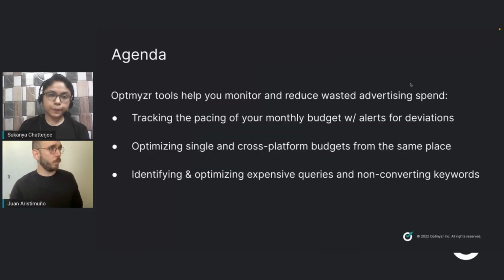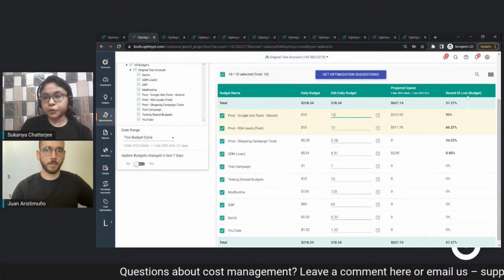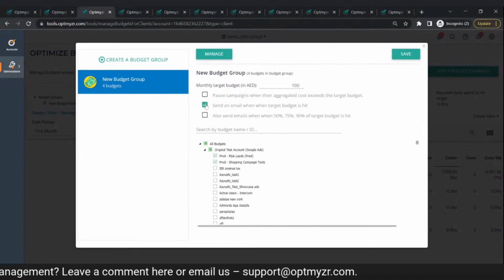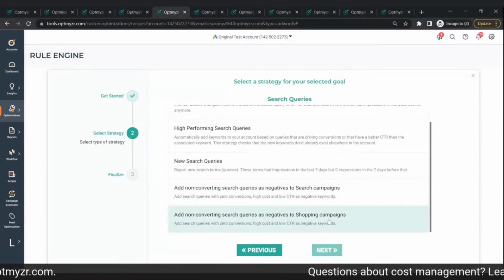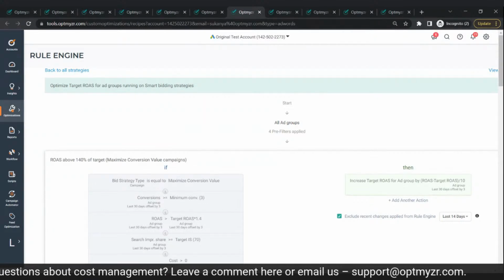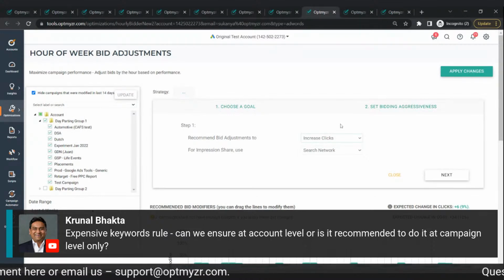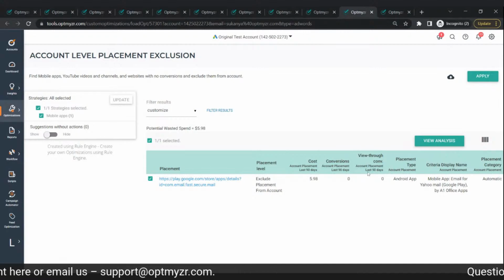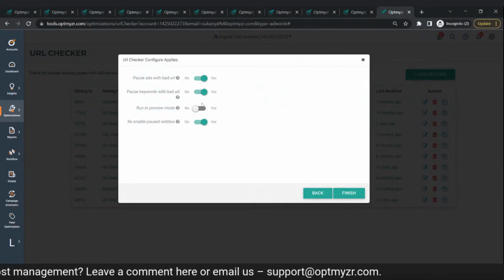Optimizing Ad Spend | Learn With Optmyzr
Money makes the world go round, and digital advertising is no exception. But there's a fine line between expenditure and investment.

Next week, we'll show you how to use Optmyzr to make sure your budgets go to the campaigns and channels that can return the best results. Some of the things we'll show you include:

• Tracking the pacing of your monthly budget w/ alerts for deviations
• Optimizing single and cross-platform budgets from the same place
• Identifying & optimizing expensive queries and non-converting keywords
• Cost optimization for both automated (targets) and manual (CPC) bidding strategies
• Identifying and excluding expensive placements
• Tracking broken landing pages to avoid wasted clicks